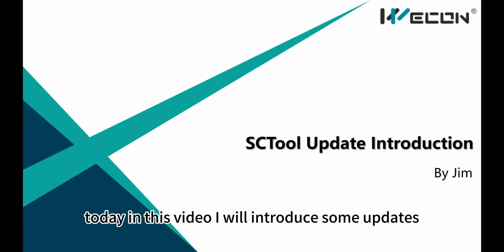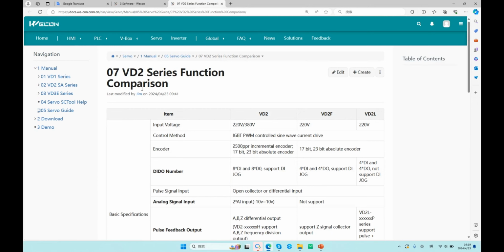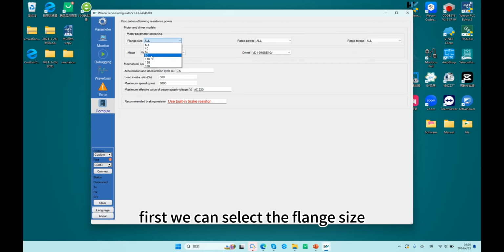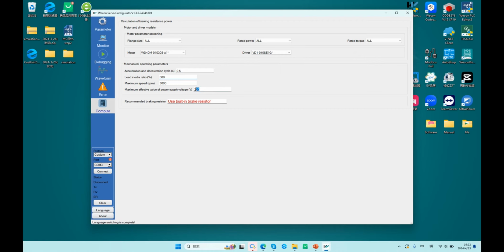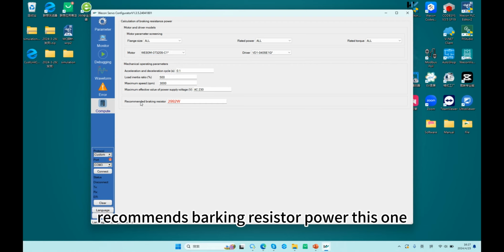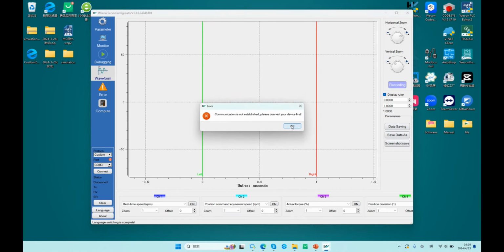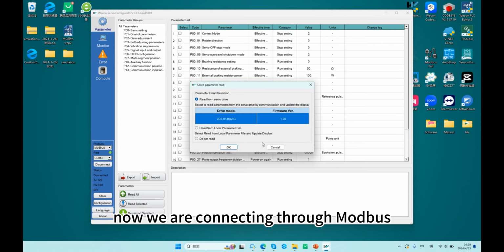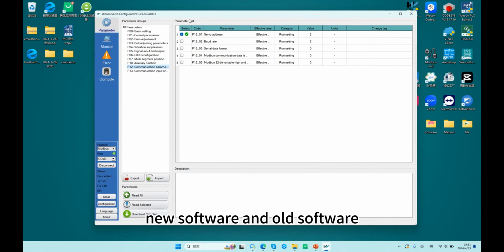Training video-VD2 Series Tutorial: SCTool Update Introduction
This video introduces some updated contents of new servo debug software.